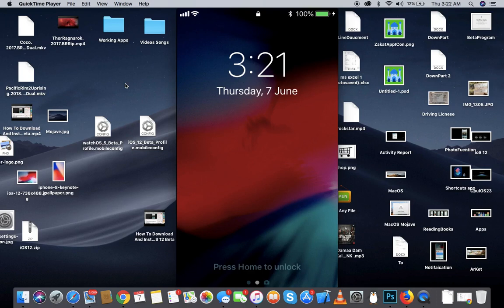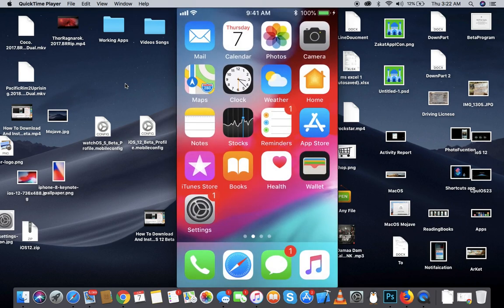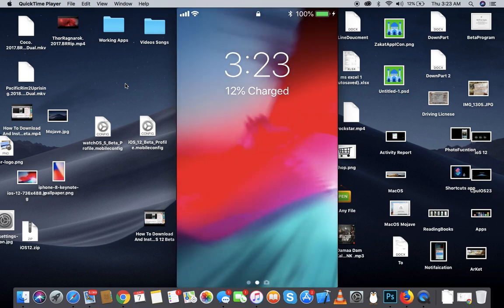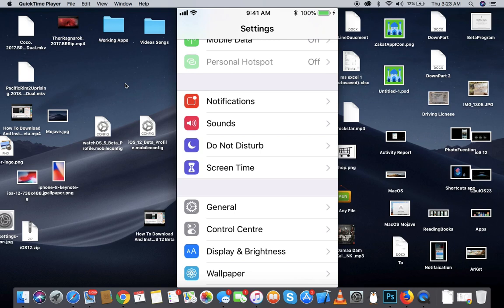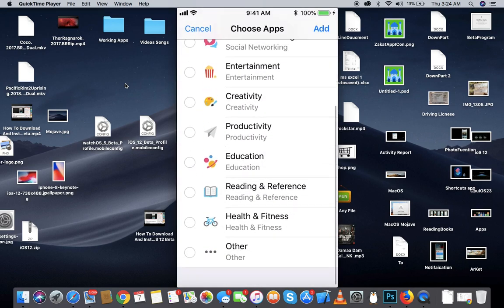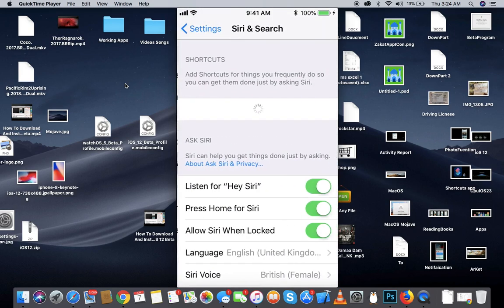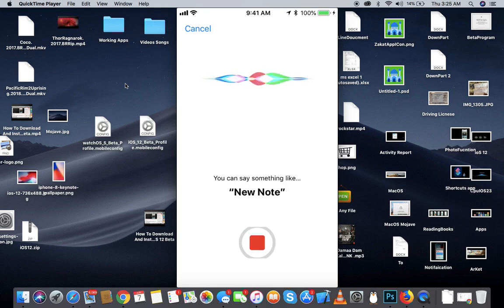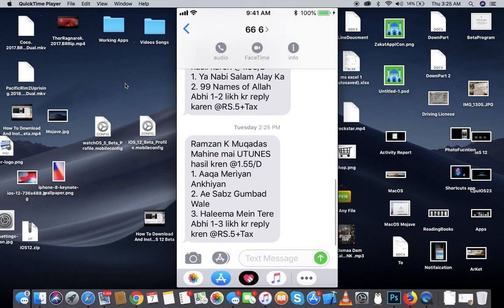Let Talk About IOS 12 Beta Non-Geek Style